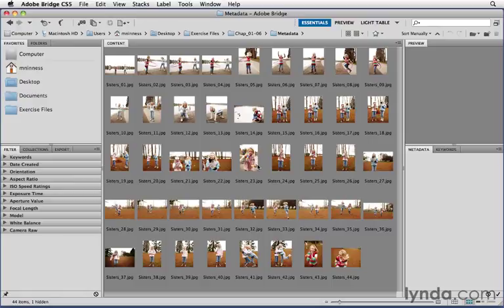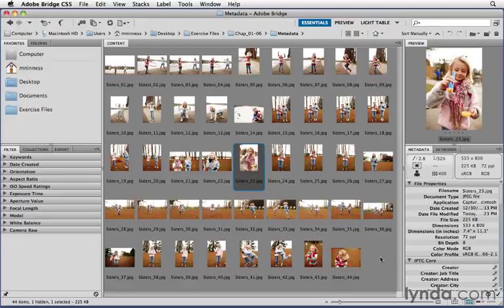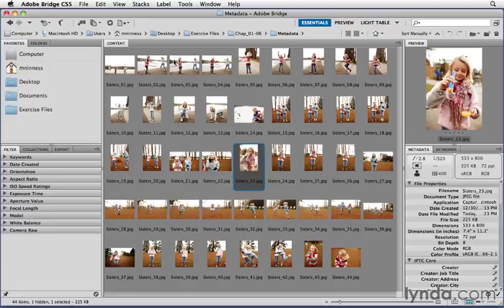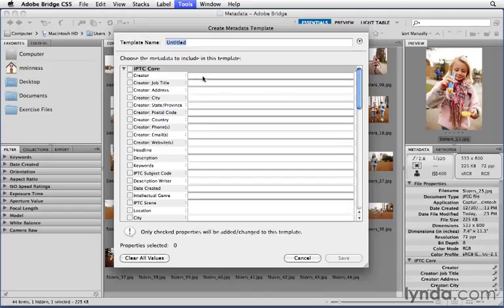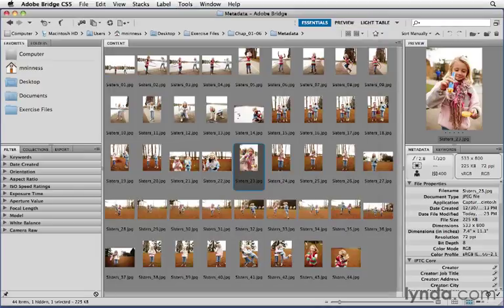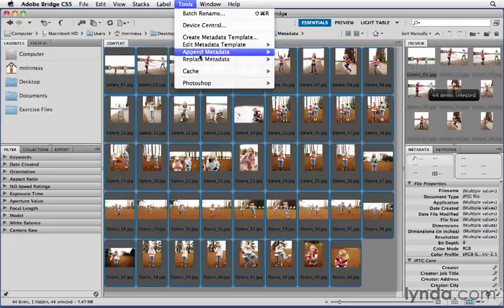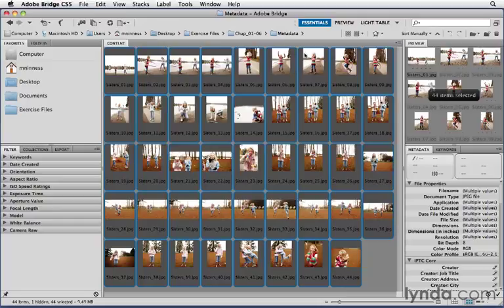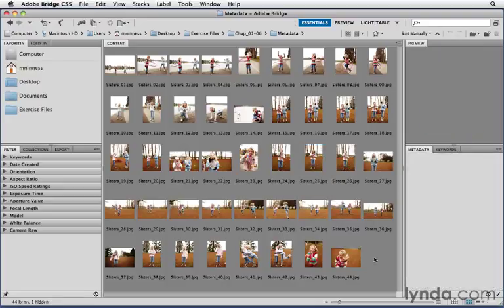How to Add basic metadata to every image with metadata - Adobe Tutorials - Part 9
Adobe Tutorials course delivers breakthrough capabilities for superior image selections, image re-toucing, realistic painting and 3D extrusions. Experience 64-bit support for fast performance as well as dozens of time-savers throughout your workflow. Go beyond traditional digital imaging. Easily select intricate image elements, such as hair. See space fill in almost magically when you remove image elements. Create 3D logos and artwork by easily extruding text and other 2D graphics. Achieve natural and realistic painting effects with Mixer Brush, which offers on-canvas color blending; Bristle Tips, which let you create lifelike, textured brush strokes; an onscreen color picker; and more. Adobe Photoshop CS5 Training Course is the ultimate solution for advanced digital imaging, delivering all the editing and compositing capabilities of Photoshop CS5 plus breakthrough tools that let you create and edit 3D and motion-based content.